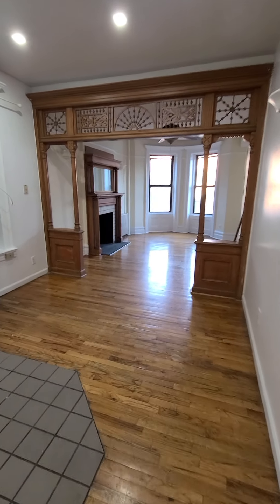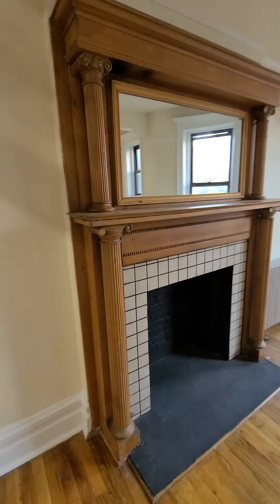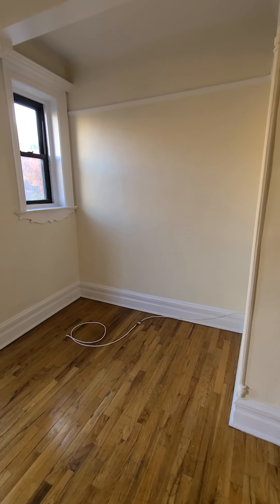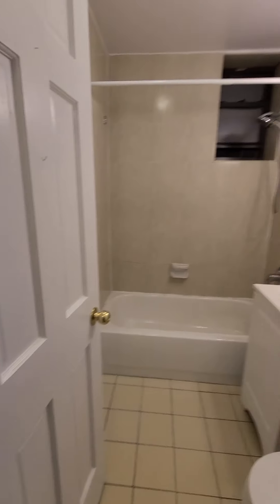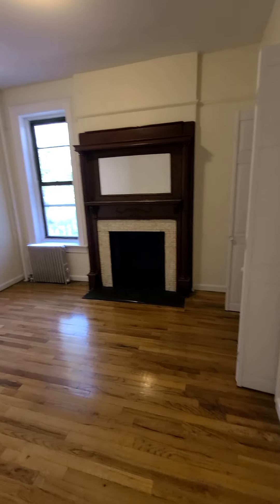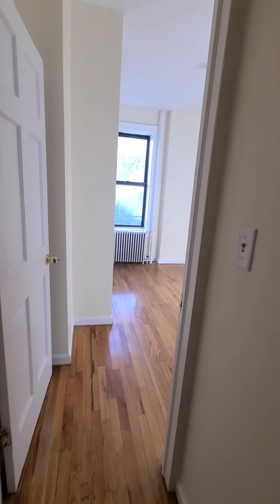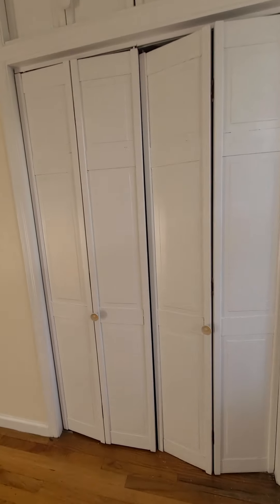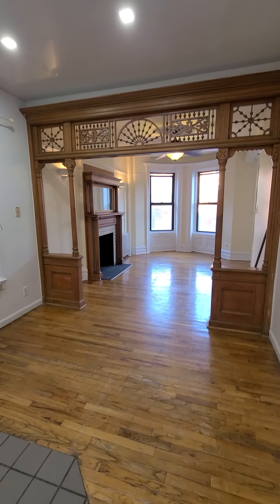416 Adelphi 2R